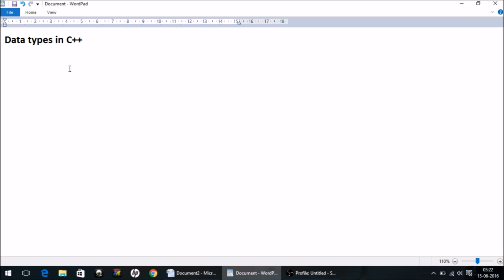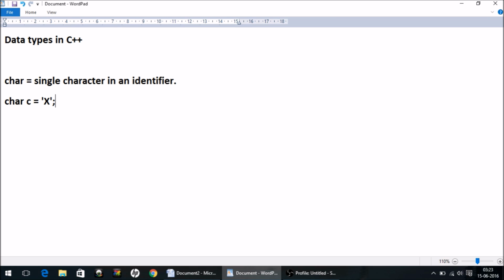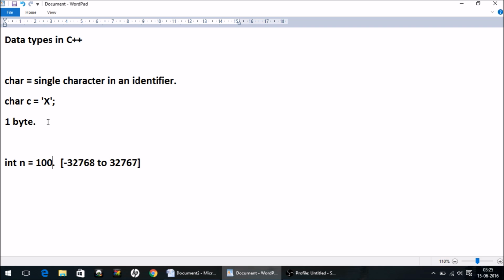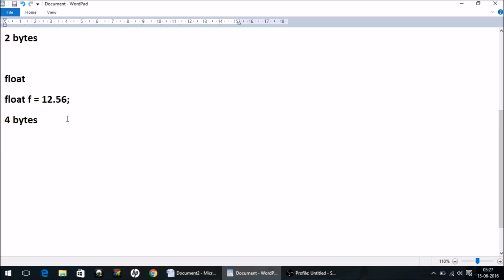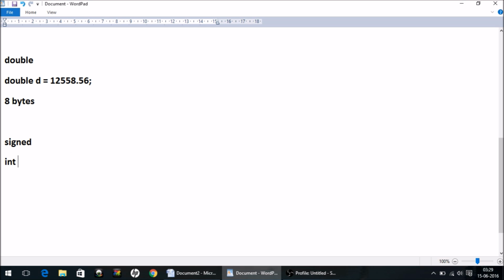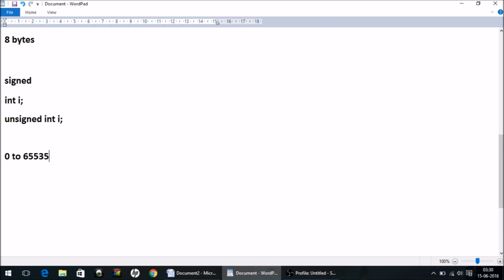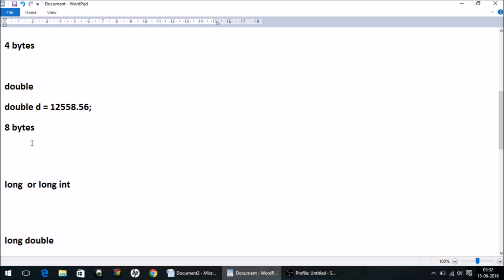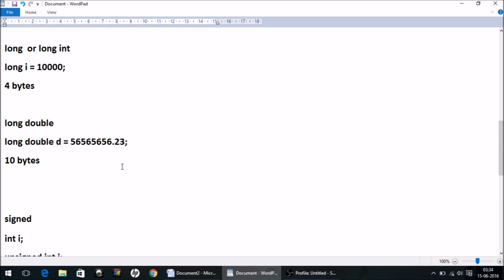Basic Data Types In C++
Explaining basic data types in C++